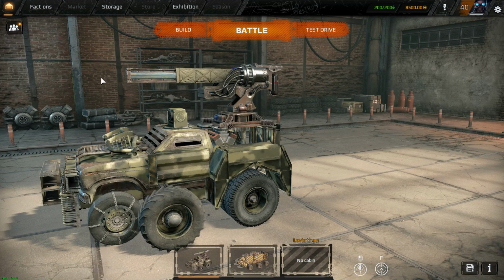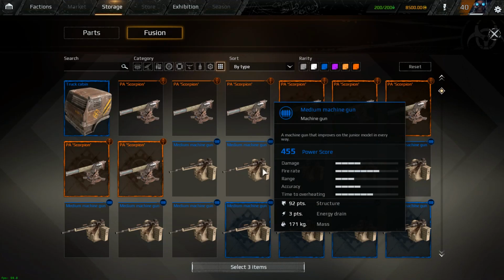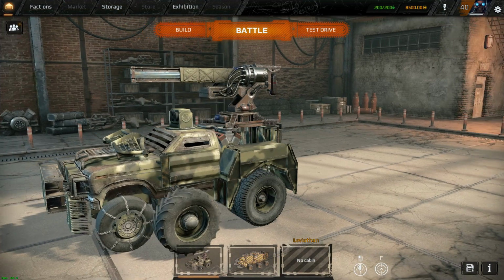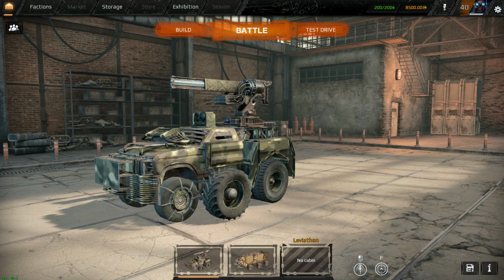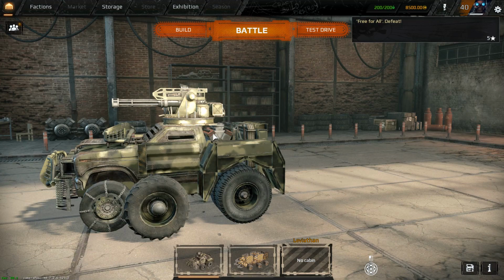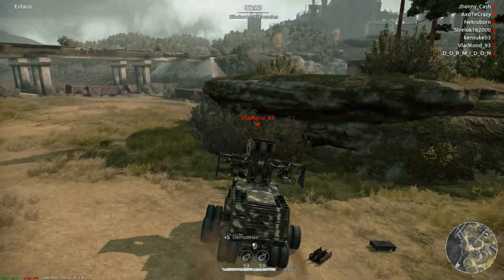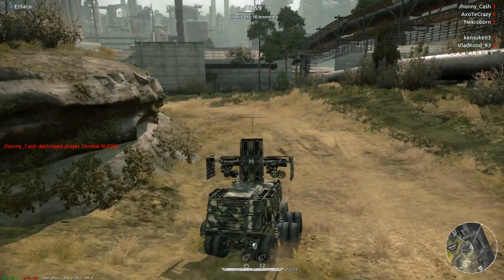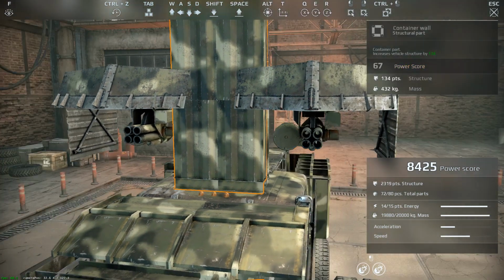Crossout ➤ Update! NEW Free For All Mode w/ LEVIATHAN BATTLES! Fusion & Pulse Accelerator!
Crossout ➤ Update! NEW Free For All Mode w/ LEVIATHAN BATTLES!   Fusion & Pulse Accelerator! [Crossout Gameplay]  There are other new items too like the Pulse Accelerator, Spitfire Shotgun, Defender Side Turrets, AGS-40 Automatic grenade launcher, Lancelot Enhanced spear, MG13D Minigun Rapid-fire machine gun!

A huge arsenal of items: From chainsaws to power-drills, machine guns to rocket launchers, and a wide range of variety including flying drones and stealth generators.

Complete freedom of creativity and thousands of possible combinations: Create vehicles of any shape using a wide range of parts, with a wide variety of armour and items to help support your arsenal.

My Gaming Hardware:
16GB GSkill RAM
Samsung Evo 1TB SSD